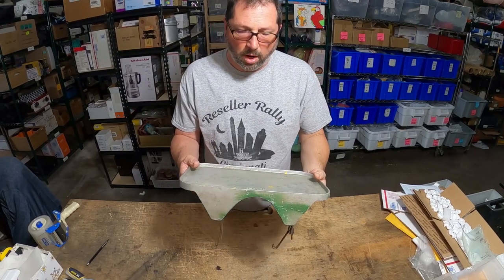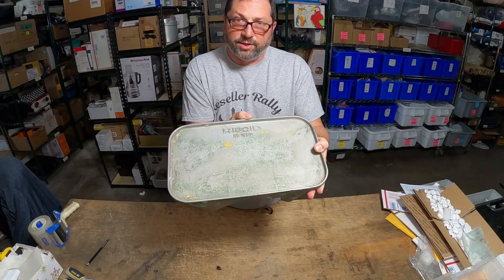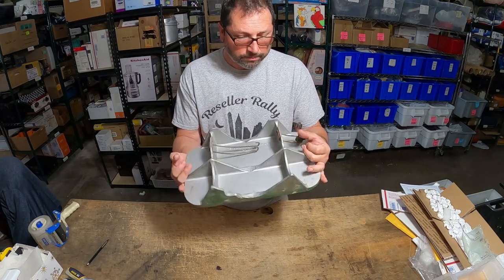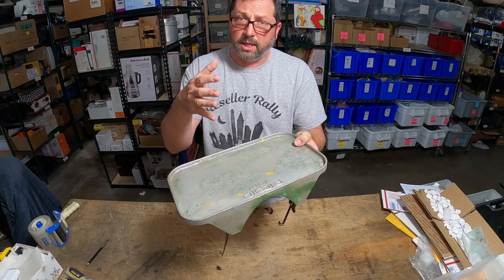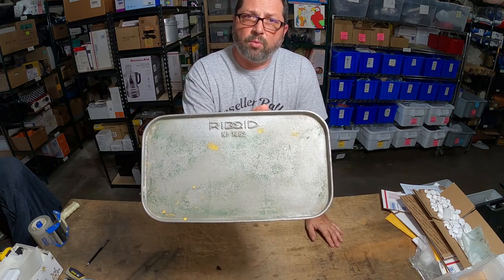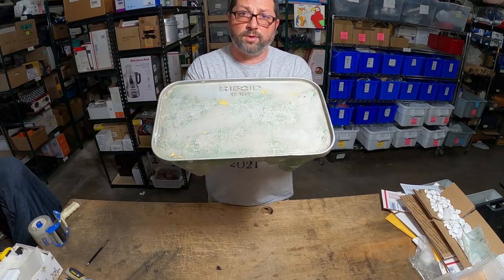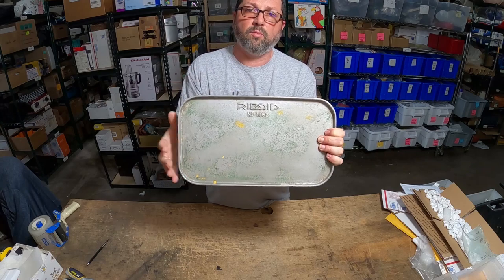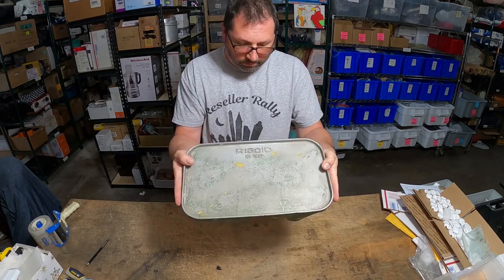Great Reselling Brand | Ridgid 1452 Tool Tray For 300 Pipe Threader